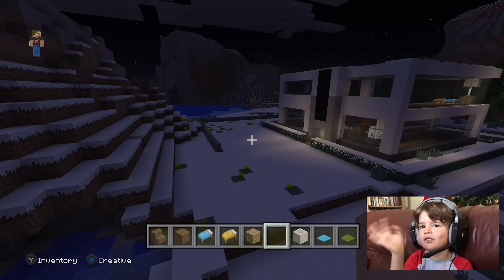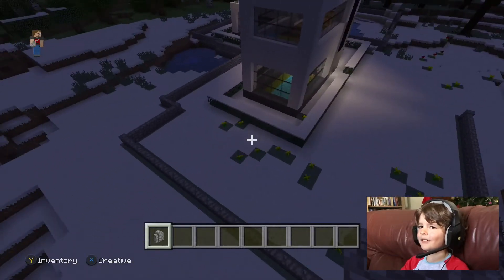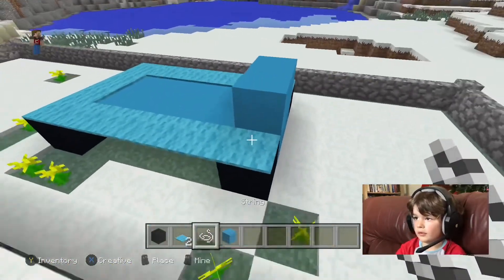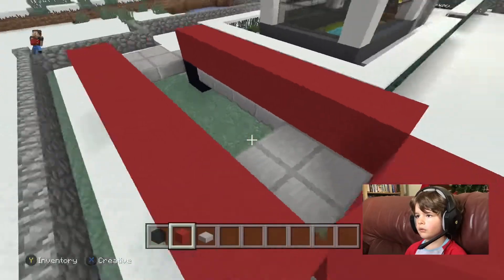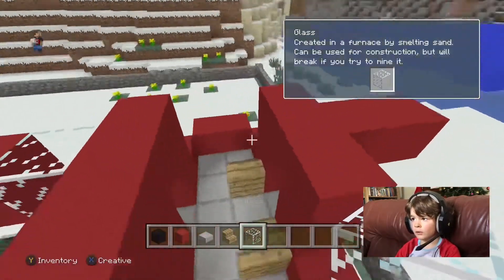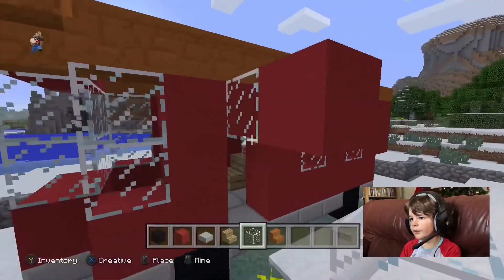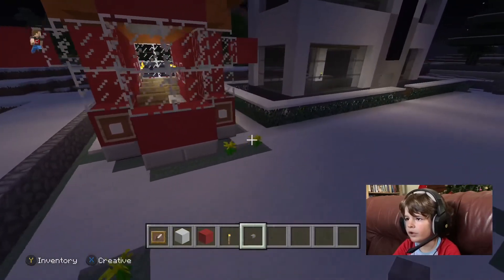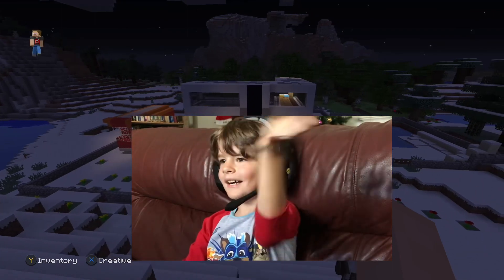A Tesla Bus on Minecraft ?! Buddy Bonanza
Welcome to Buddys first gameplay video!!!

Buddy attempts to build a Lamborghini but then, finds himself buildings Tesla Bus!
Now that would be an amazing Thing to see in the real world!
He also shows a house that he has been building and does some exploring of the world. Buddy likes to explain how he builds some things in Minecraft & engage with his audience.
We hope you enjoy the video! Thankyou and have a wonderful day!!!